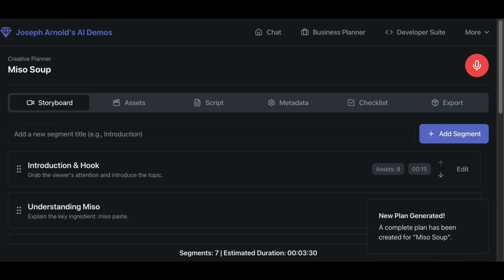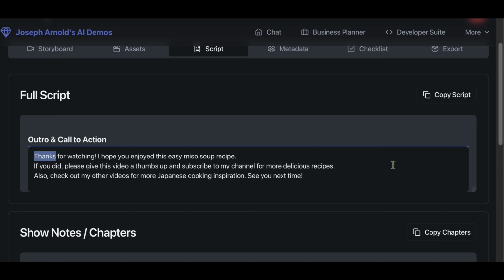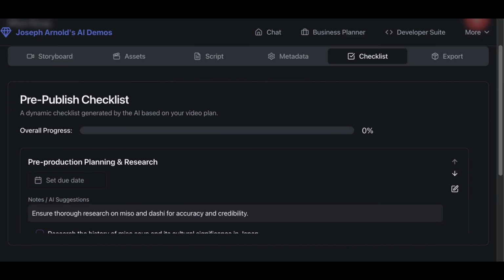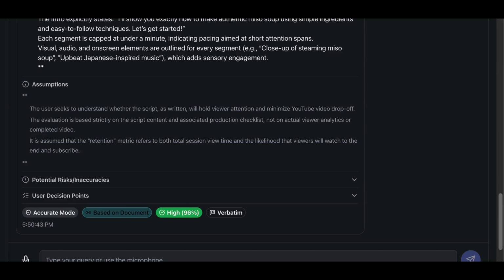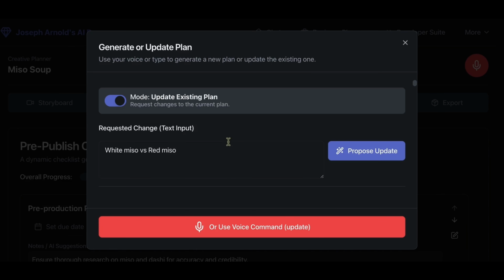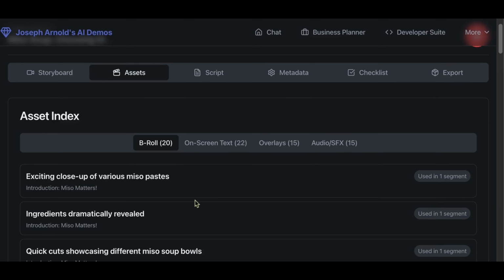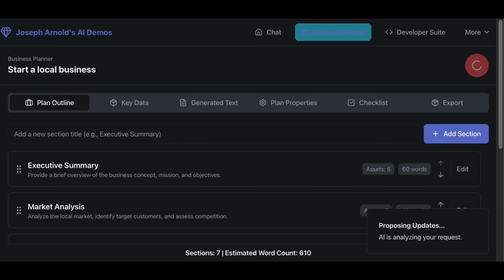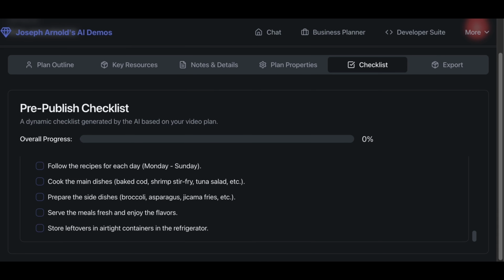Outsource Executive Function to my Website (Firebase Studio Vibe Coding)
AIDemo.tech

AI, YouTube, ADHD, Content Creation, Productivity, Planning, App, Demo, Tutorial, Workflow, Executive Function, Cognitive Load, Storyboarding, Scripting, Metadata, Checklist, Firebase Studio